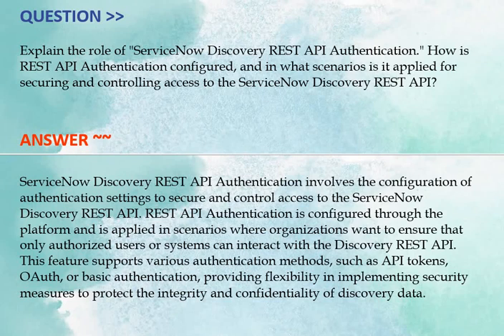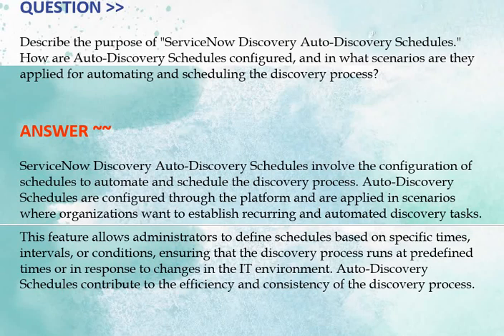Interview Questions : ServiceNow (CIS-SM&Discovery) Service Mapping& Discovery: Part#20